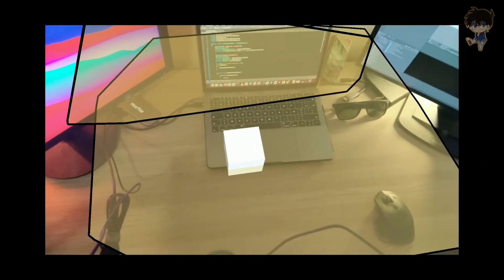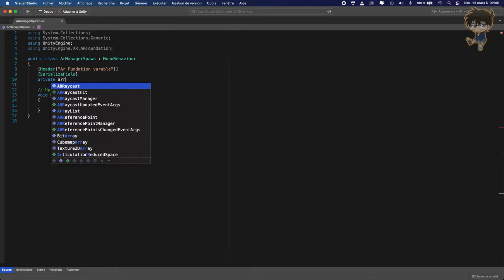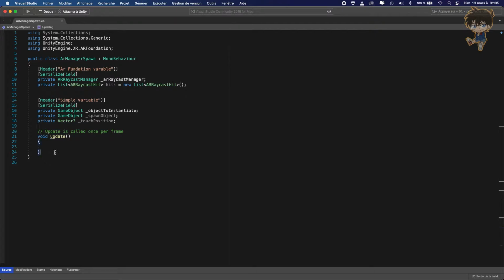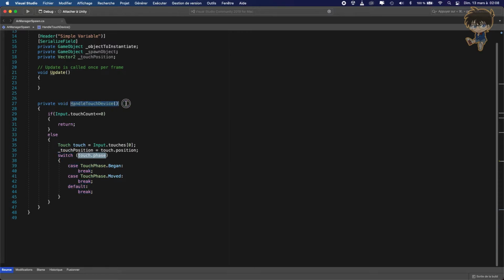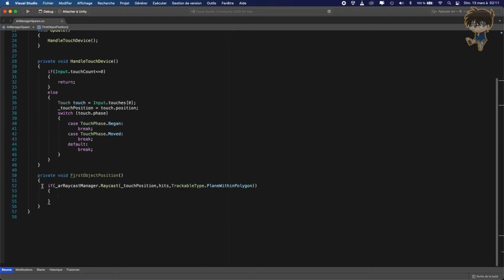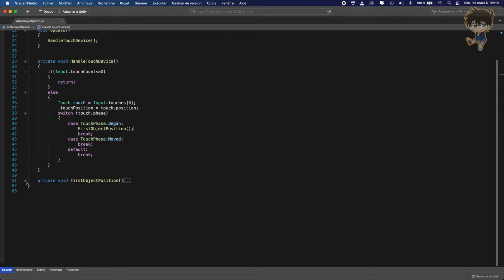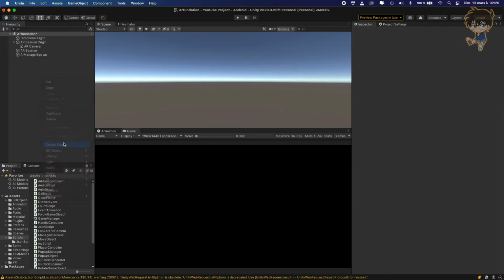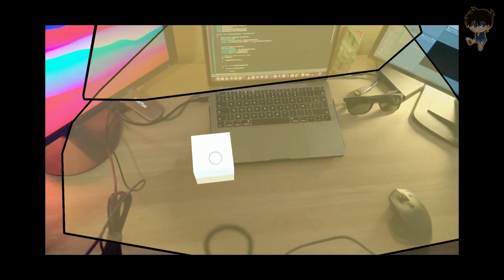How to spawn and move object on ArFundation in Unity